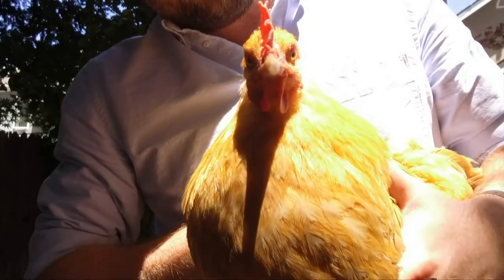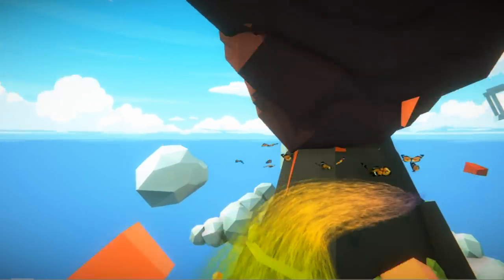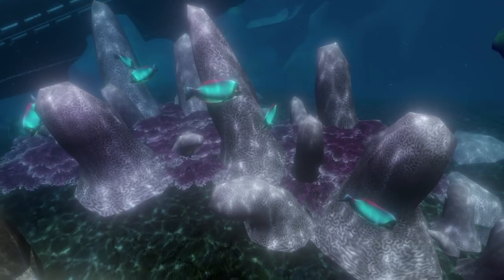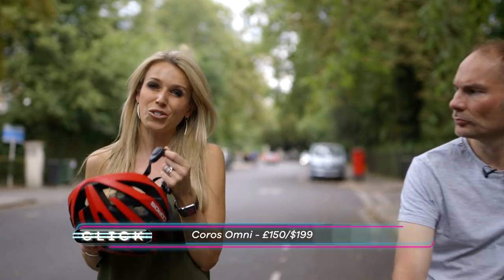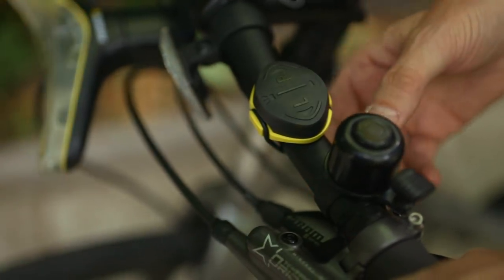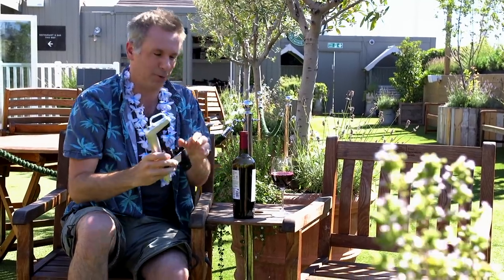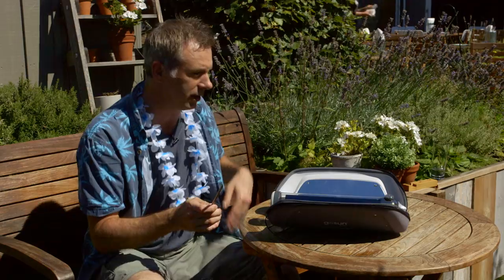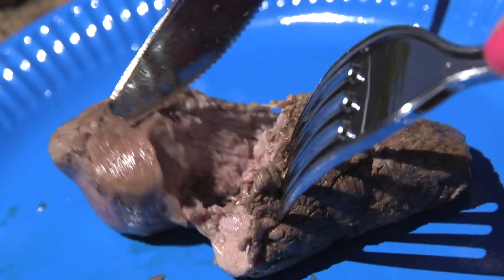The summer of technology - BBC Click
It's time for Click's Summer Sizzler! Click take a look at the latest summer gadgets, go on a VR waterslide adventure and even take a hoverboard for a spin.